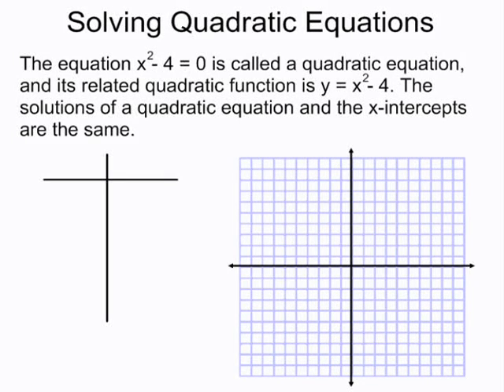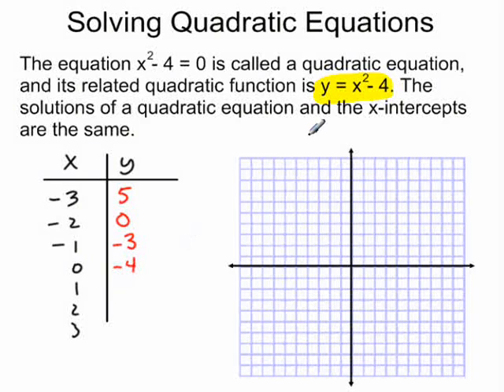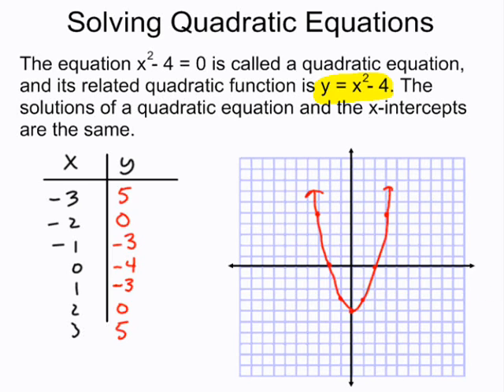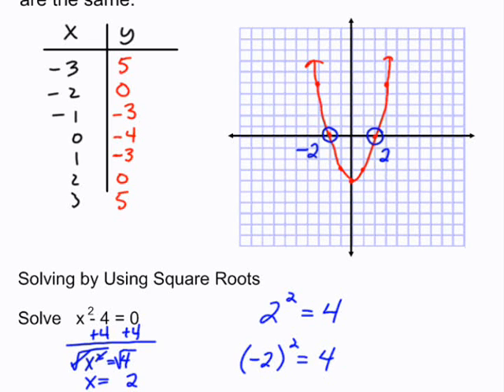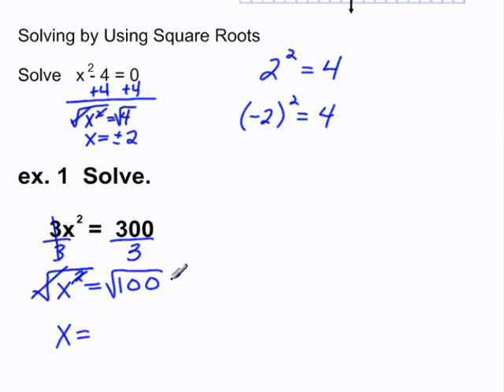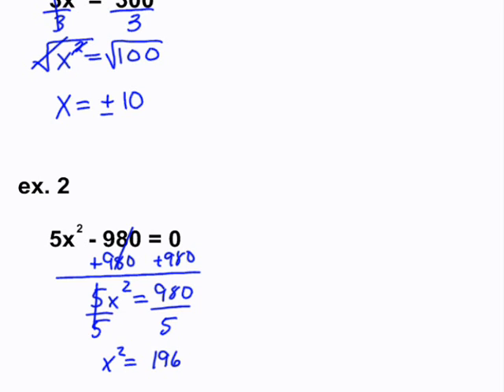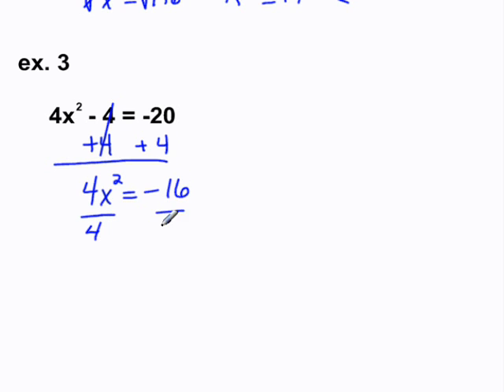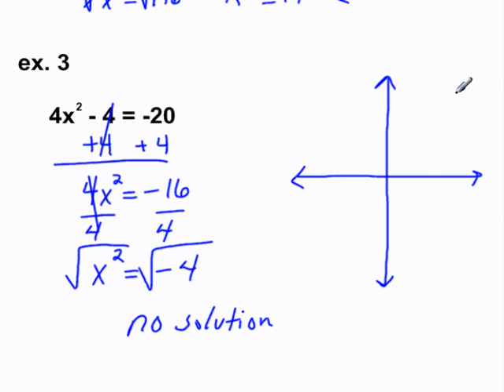Solving Quadratic Equations using Square Roots